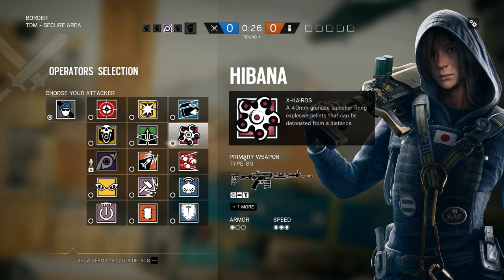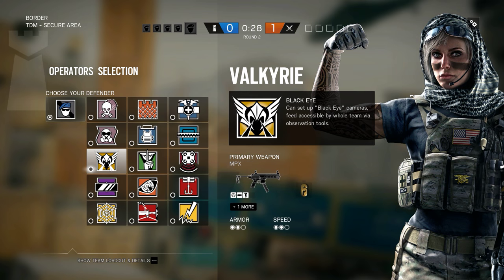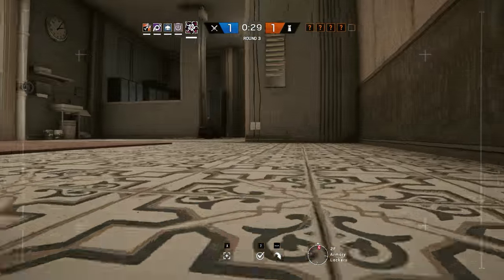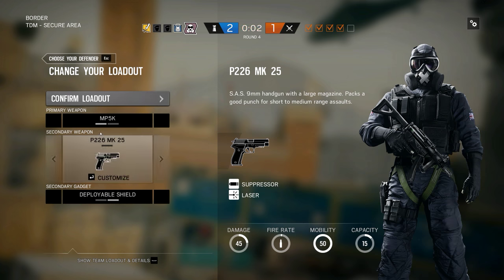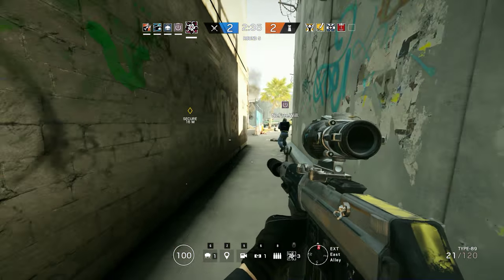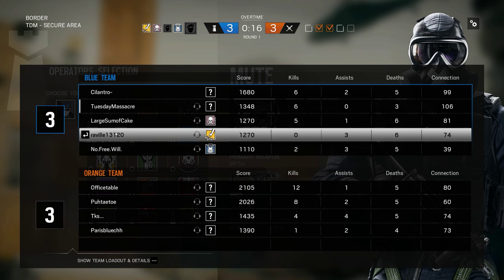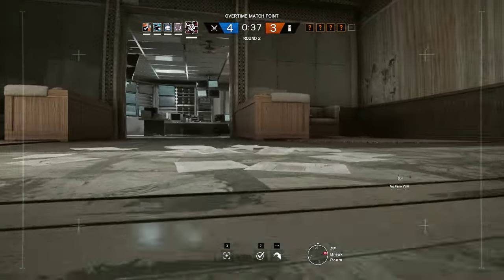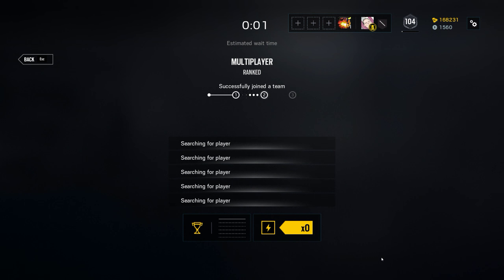Rainbow Six Siege + Part 976 + Border TDM Secure Area + pcgaming crew